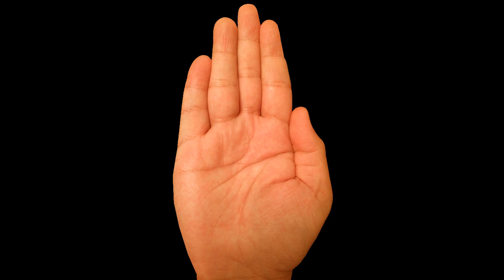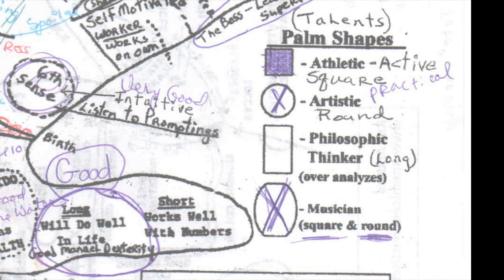TALENTS: Shape of the Palm - Palm Readings Palmistry #76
Lines, configurations and markings are explained in this new series. Revealed through Hand & Palm Readings & Analysis - Palmistry.

Your TALENTS Shape of the Palm

Kat Anders has a Masters Degree in the Health Sciences, a Bachelors Degree in music and has preformed over 6000 hand readings for well over 35 years.